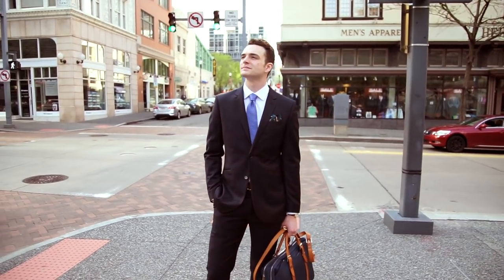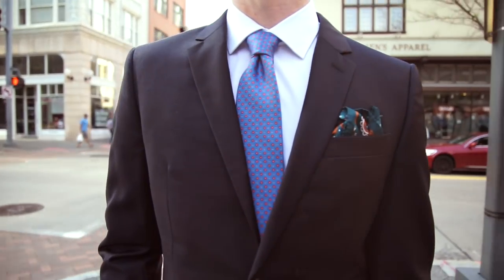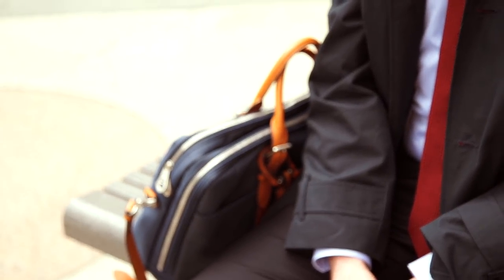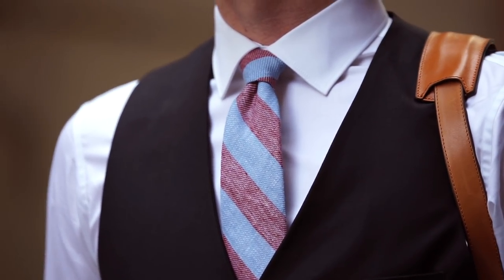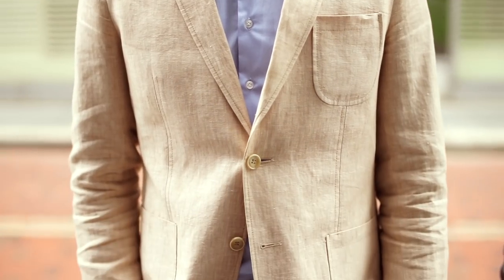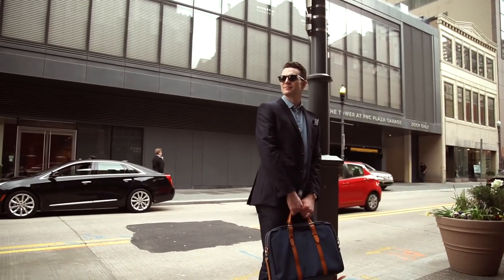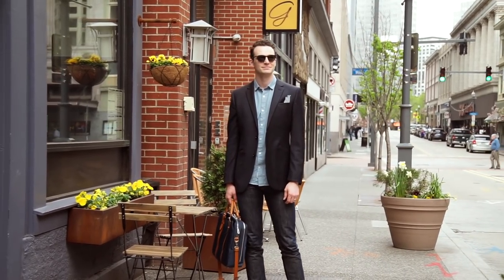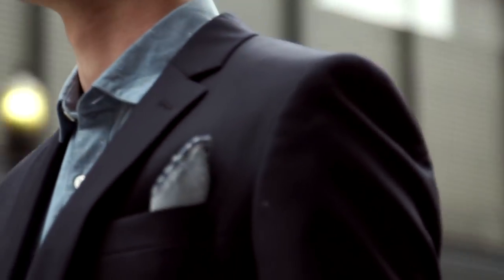5 Ways to Wear 1 Suit - One Suit One Week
How to wear one suit, 5 different ways for one week of business professional/business casual outfits.

For reference, I am 6’4 usually 170lb. Typical sizes of clothing:
T-shirts: S
Dress Shirts: 15.5 x 35
Pants: 30 x 34
Dress Shoes: 12